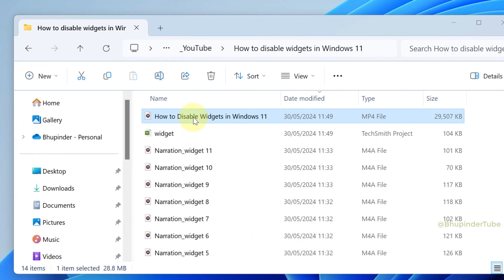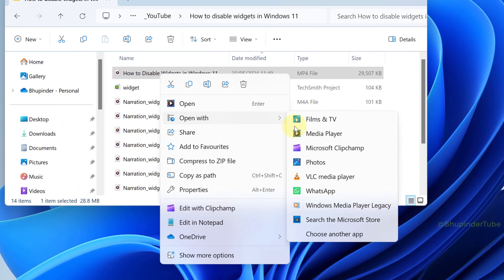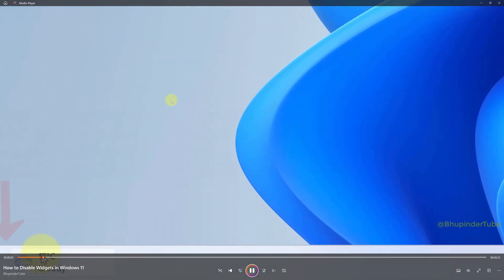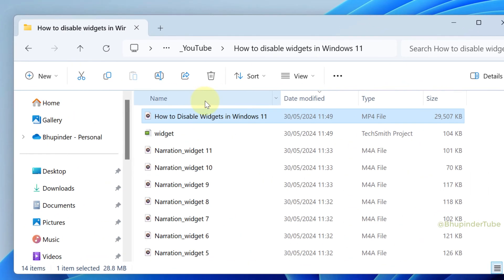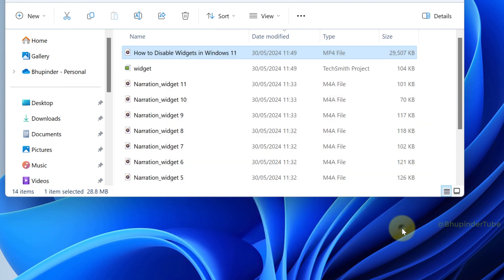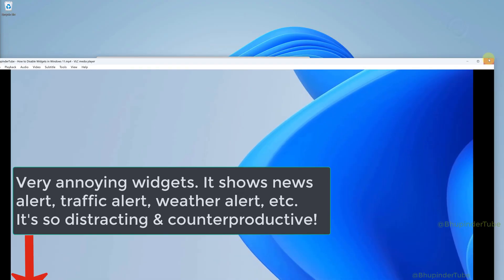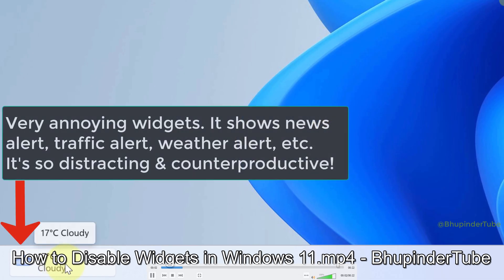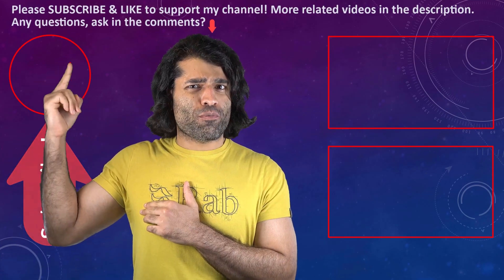How to Change the Default App to Open a File in Windows 11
Are you tired of keeping changing the default app for opening a particular file type such as a video file, photos, music, etc., on Windows, then watch this tutorial to learn how to set the default app for each file type!